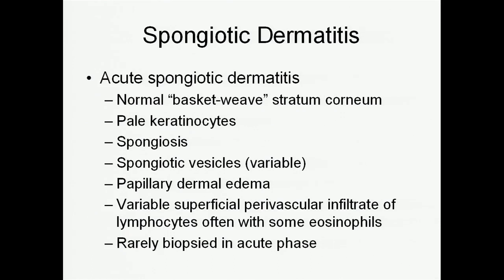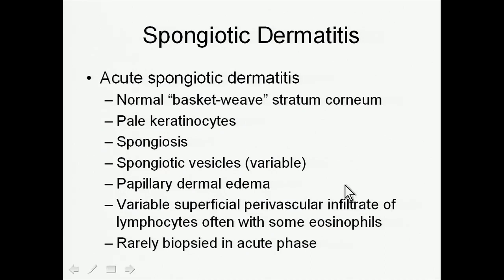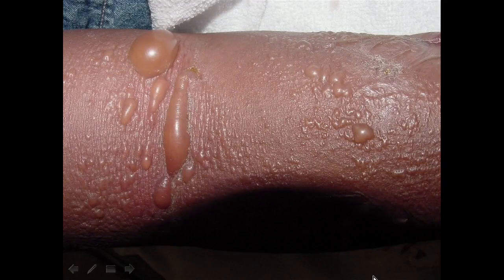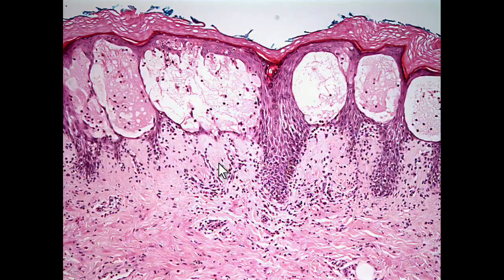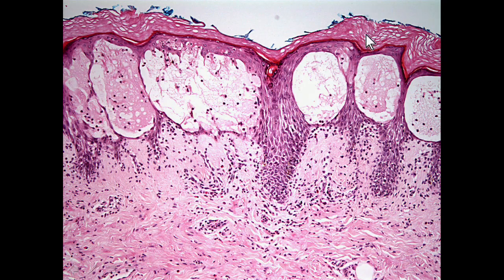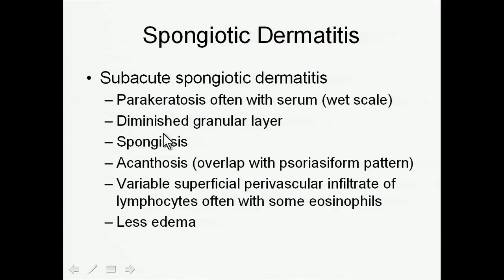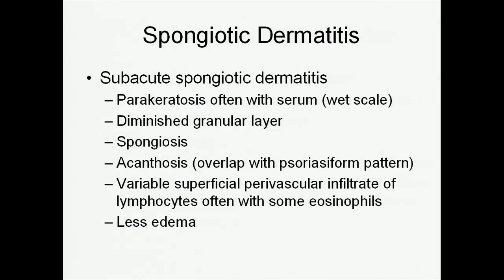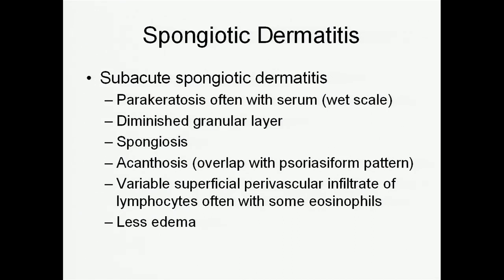Inflammatory Dermatopathology for the Surgical Pathologist by Steven D. Billings, M.D.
Speaker: Steven D. Billings, M.D.
Lecture: Inflammatory Dermatopathology for the Surgical Pathologist
Series: Classic Lectures in Pathology: What You Need to Know: Dermatopathology - A Video CME Teaching Activity

This CME Activity offers a practical review of dermatopathology combining basic to advanced techniques, pearls and pitfalls to pathologic diagnosis and case reviews.

Sylvia L. Asa, M.D., Ph.D.
Steven D. Billings, M.D.
Karen Joy Fritchie, M.D.
Philip E. LeBoit, M.D.

Educational Symposia
Industry Leader in Continuing